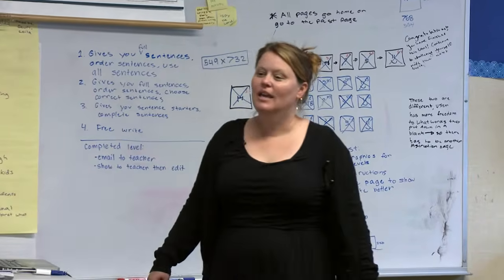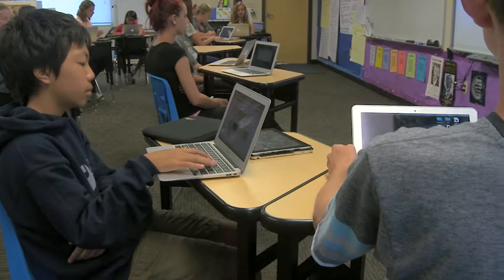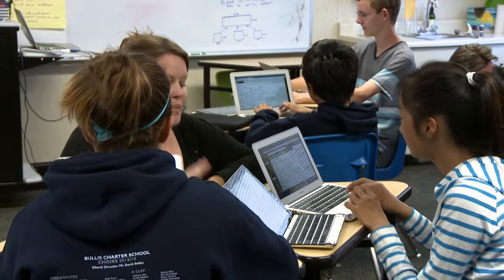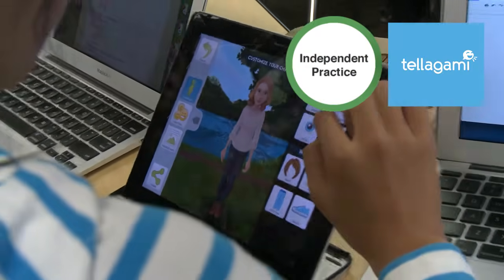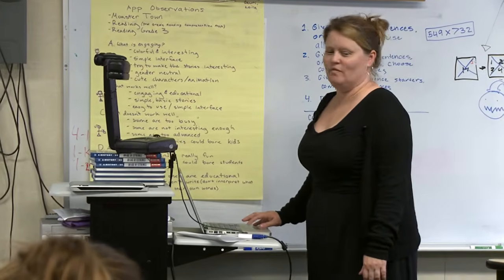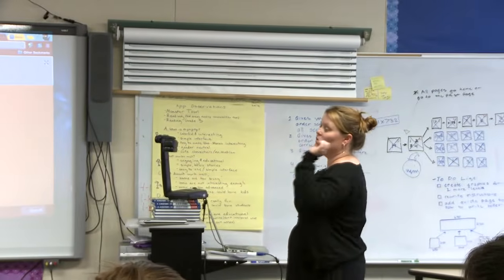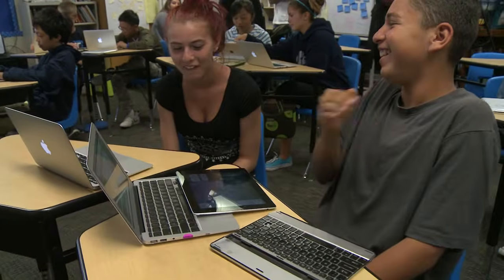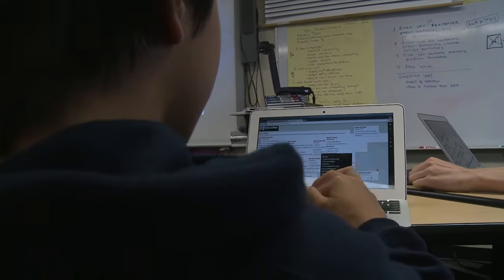Tech-Rich Lesson Plan in Action: Middle School ELA - Verbs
See what a tech-rich middle school ELA lesson about verbs and their moods looks like. This lesson includes edtech tools PBS Kids, Nearpod, Padlet, Tellagami, Google Drive, and Kahoot. The lesson was taught by Jessica Lura, middle school teacher and Common Sense Education Certified Educator: EdTech Mentor. See her lesson plan, Verbs and Their Moods. (Note: Lesson Plans are referred to as Lesson Flows in this video.)